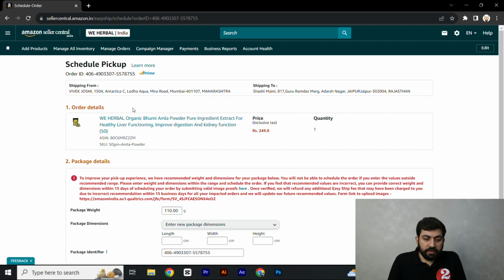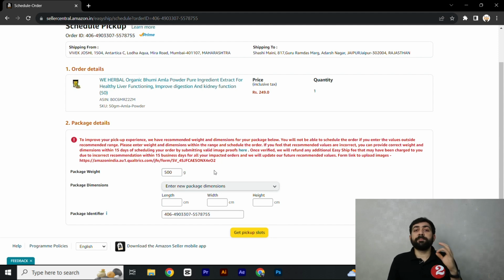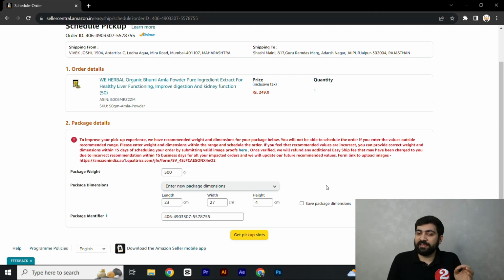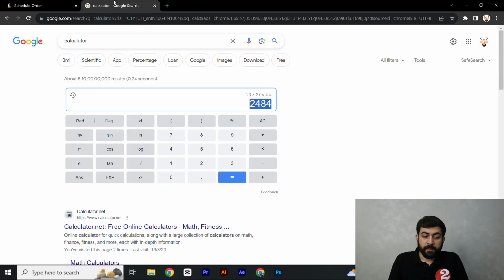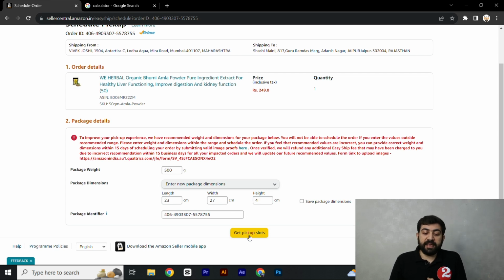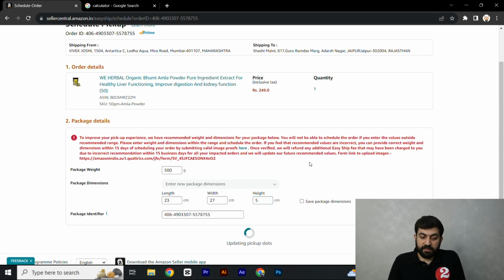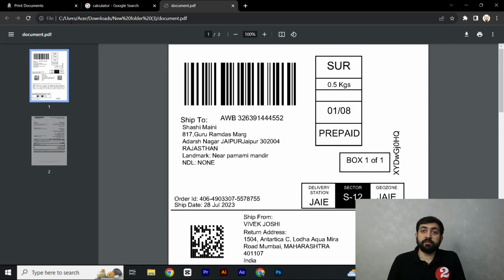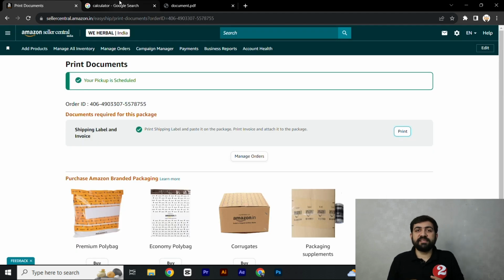How to Process Amazon Order | Amazon Order Processing | Amazon Order Process in English EP- 22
How to Process Amazon Order | Amazon Order Processing | Amazon Order Process

In this video, we explain the complete process of how to process Amazon orders step-by-step inside Seller Central. Whether you are a new Amazon seller or just starting your eCommerce journey, understanding the Amazon order processing workflow is essential for delivering products on time and keeping your account healthy.

This tutorial covers everything from receiving an order, checking order details, confirming shipment, generating labels, managing inventory, and updating tracking information. A smooth and accurate Amazon order process ensures better customer satisfaction, fewer order issues, and improved seller performance metrics.

You will learn how to navigate the Amazon Seller Central Orders Dashboard, understand order statuses like pending, unshipped, shipped, and delivered, and follow the correct workflow to process orders with 100% accuracy.
We also explain how to handle orders in FBM (Fulfilled by Merchant), how to pack and ship products, and how to avoid common mistakes that new sellers make during order fulfillment.

If you want to grow your Amazon business and maintain a strong seller rating, mastering the Amazon order processing system is a must. This video will help you manage your orders professionally and make the entire process faster, easier, and more efficient.

Whether you're selling via FBA or FBM, this video provides valuable insights to ensure your order handling is smooth and compliant with Amazon standards. Perfect for beginners and sellers looking to improve their operations.